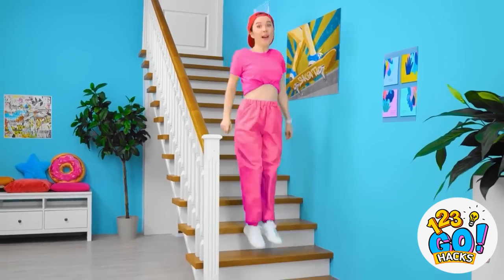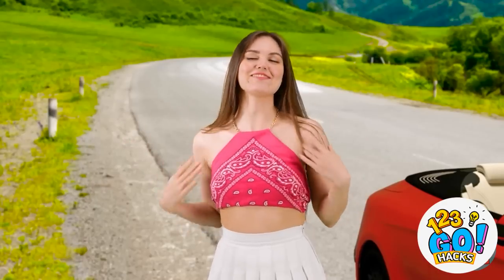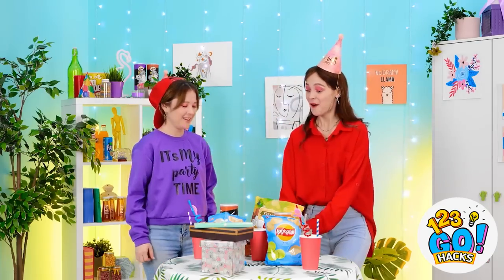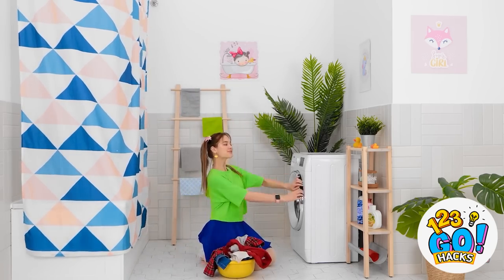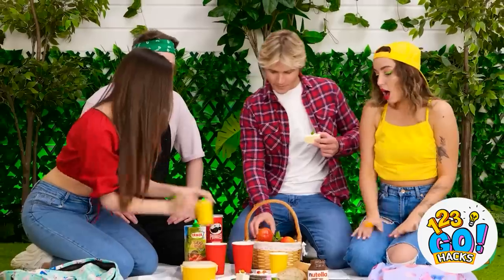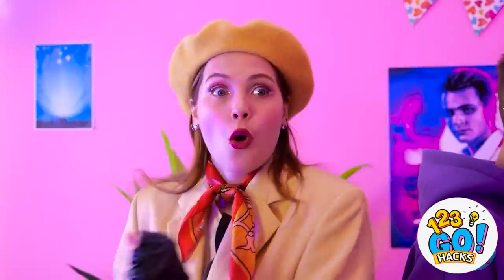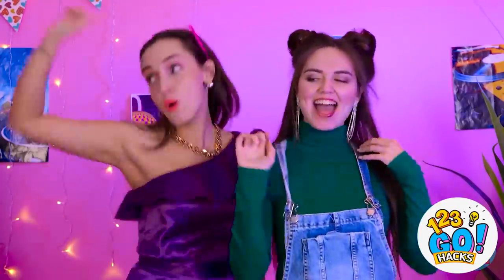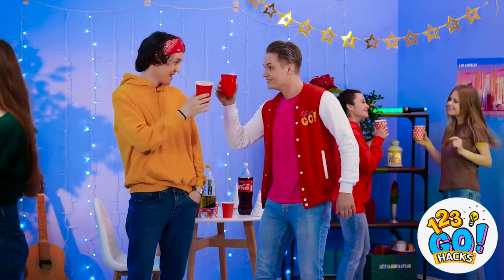THE EASIEST CLOTHES TRICKS || Smart Clothes Hacks And Cool DIY! Last Minute Fixes by 123 GO! Hacks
🌈Hey, guys! Do your favorite jeans or T-shirt doesn't fit anymore? No worries! We know exactly how to deal with those situations and ready to share the easiest clothes trick with you!

Watch our new video where we have gathered the smartest clothes hacks and clothing ideas, last minute fixes tips for clothes, cool and fresh clothing trends that help you be trendy all the time and much more. Watch it till the end and find the best girly hacks, DIY clothes ideas and tricks, useful advices and funny situations with clothes,  fantastic last minute fixing clothes tricks and ideas for everyday and much more.

123GO #123 GO! HACKS